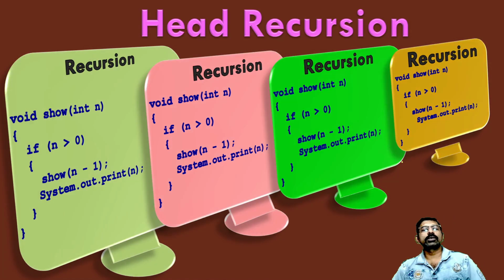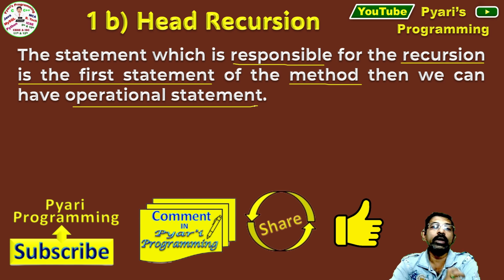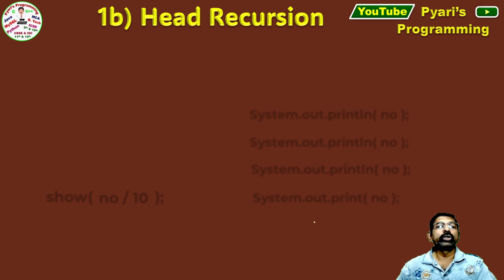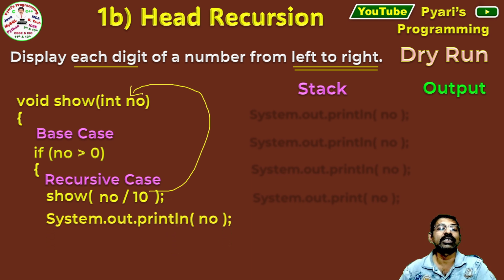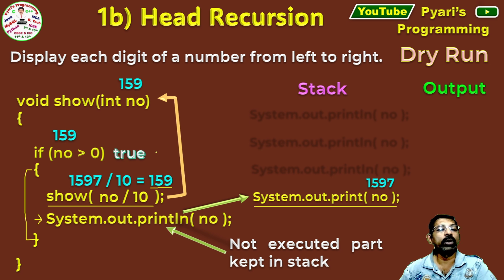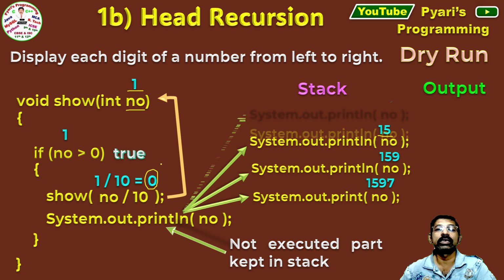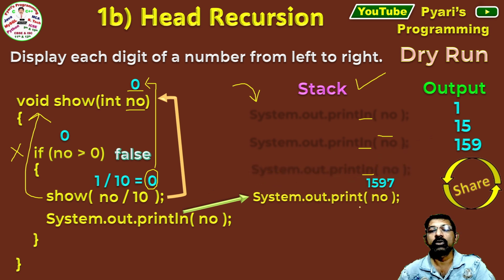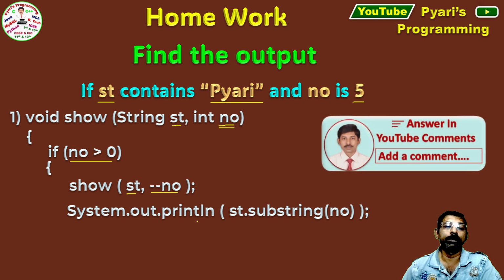Java Recursion | Head Recursion | What is Head Recursion | Program using head recursion | Dry run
This video will help the students to learn:
    1) What is head recursion?
    2) How to use head recursion?
    3) Program using head recursion.
    4) Dry run of the program.
    5) Home work related to head recursion.